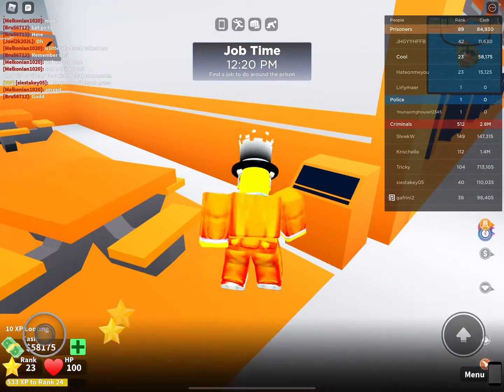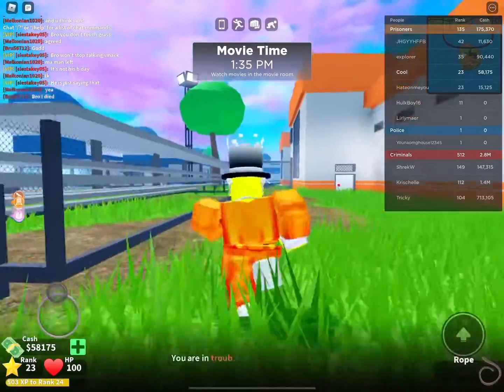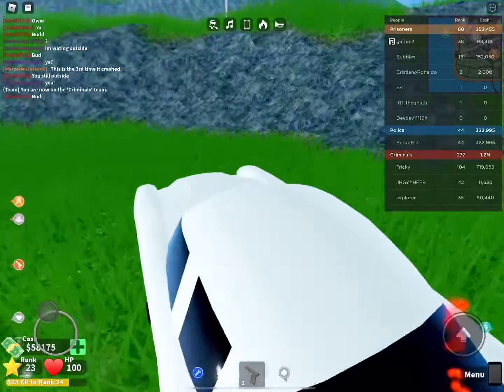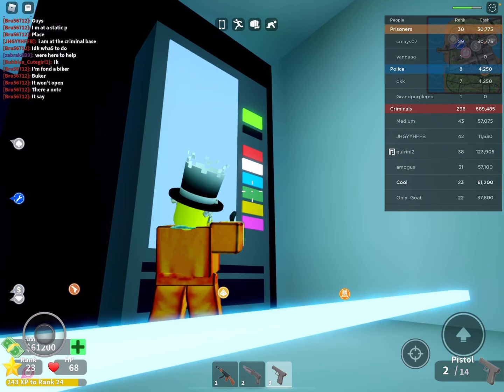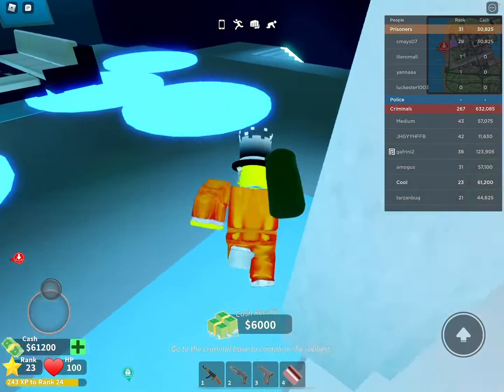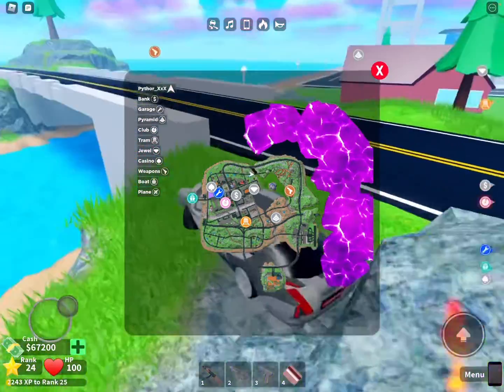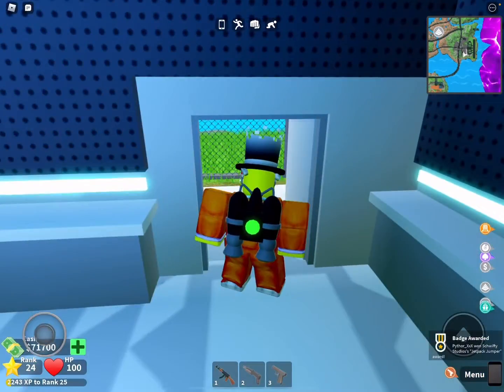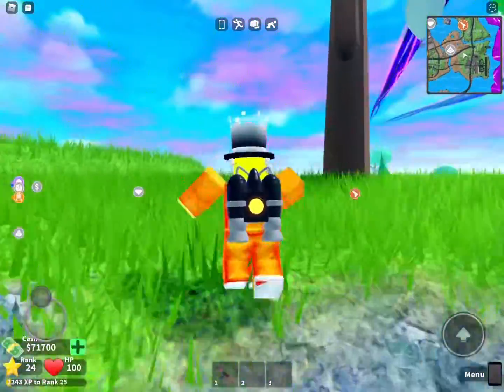How to get the jet pack in mad city Roblox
I had no other vid ideas and this is like the only secret ik in a roblox game so here it is